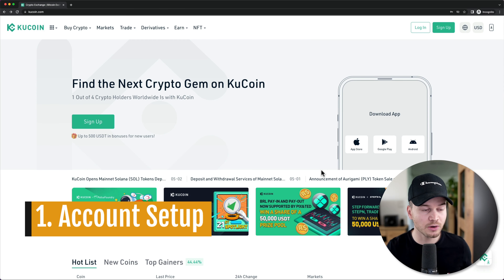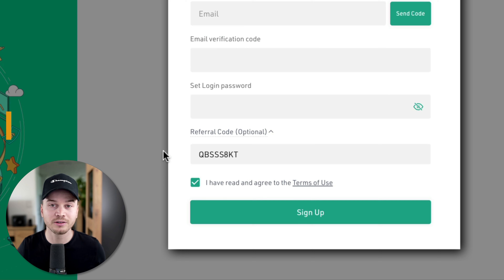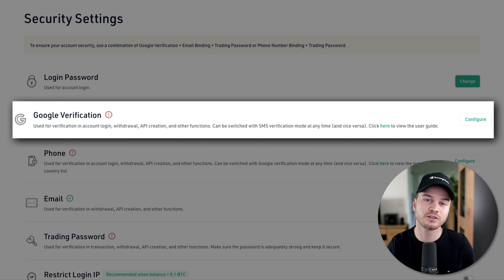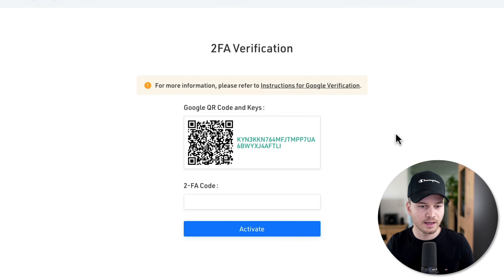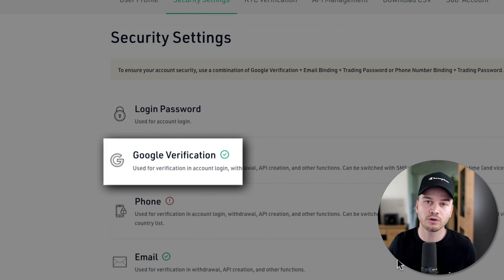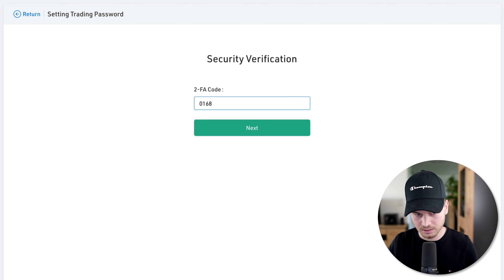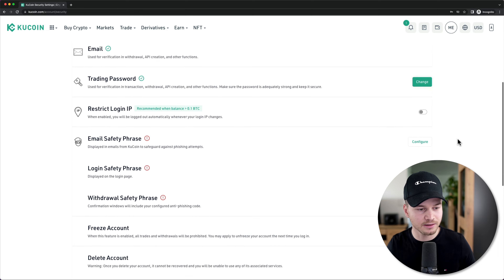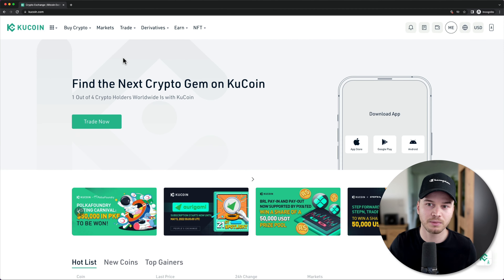How to Create KuCoin Account (Tutorial)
In this video I’ll show you step by step how to create your kucoin account!

Celsius ($50 Signup Bonus) (Code: 124503cbdf)

► Binance (Save 20% in Fees) (Code: CX1OSM59)
► KuCoin (Save 20% in Fees) (Code: QBSSS8KT)

KuCoin is one of the most popular cryptocurrency exchanges. It's very easy to create an account and start trading crypto (no KYC verification needed). They also list many smaller altcoins that are not available on many other exchanges.

In this video I will walk you through how to set up your kucoin account from complete scratch and also how to use this exchange for trading, staking, lending and borrowing crypto.